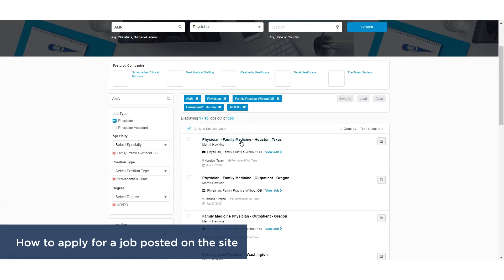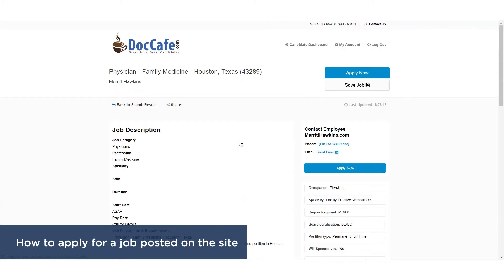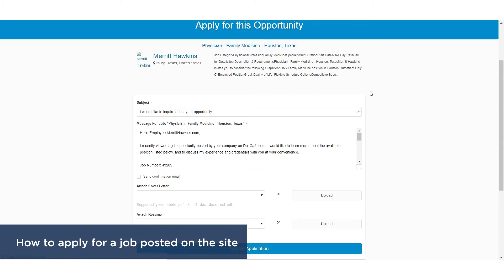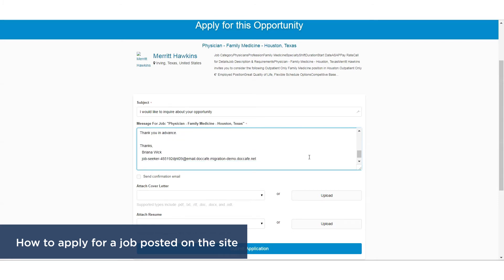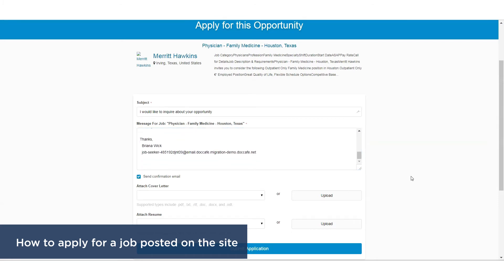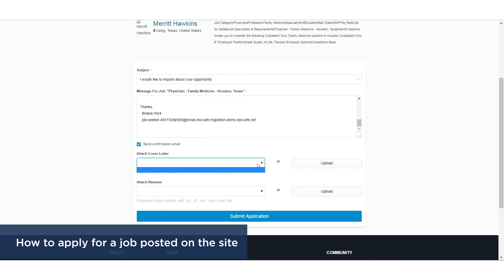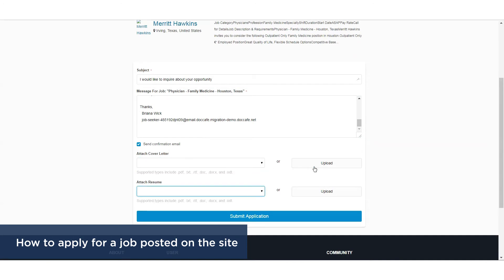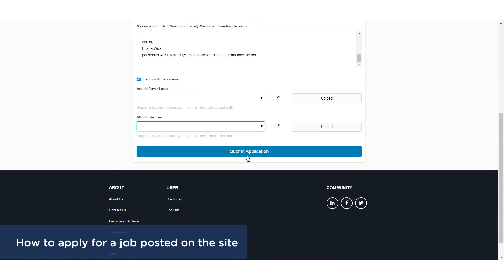How do I apply for a job posted on DocCafe.com?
How do I apply for a job posted on the site?

1. When you’re viewing a job posting, click Apply Now. This will bring you to a screen to send the company an email to inquire about the job.
2. You’ll see a default email template you can use to send to the company to apply for the job, or you can draft your own email.
3. Attach a Cover Letter and/or Resume from one you have saved in your account or upload a new one.
4. Click Apply Now to send your email and apply for the job.